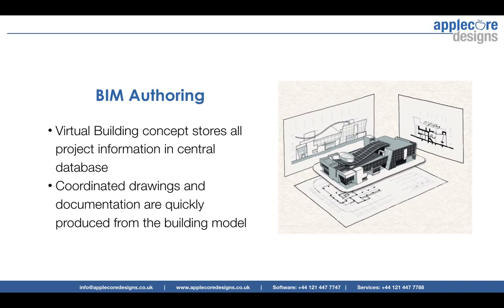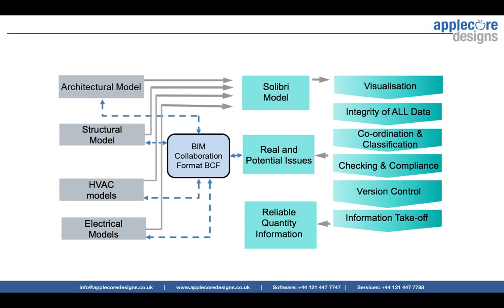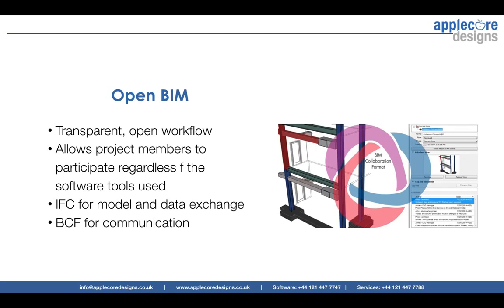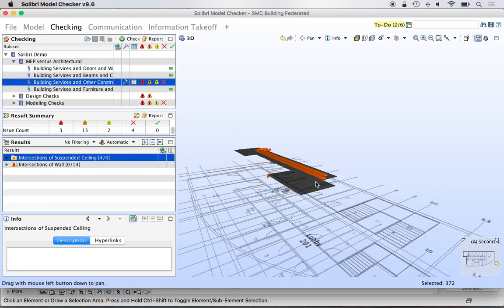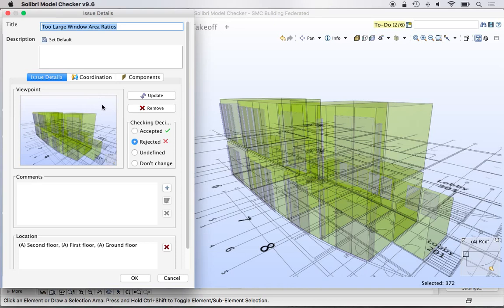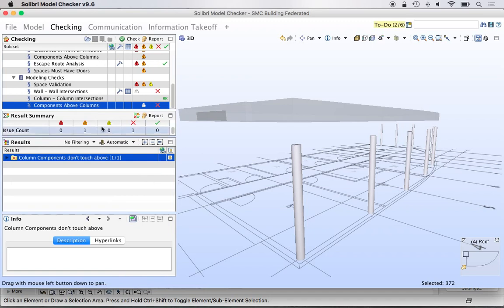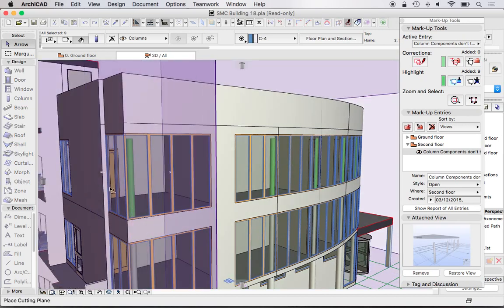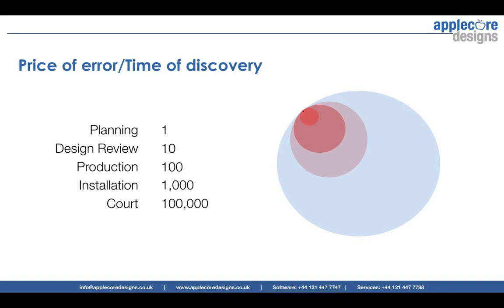Describe it. Check it. Assure it.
The Federated Model ensures that each discipline is responsible for the creation, development and change management of their model. Analysing these models with rule based checking can identify potential errors at the design stage, and assure conformance to BIM standards. Communication is done using the BCF standard.